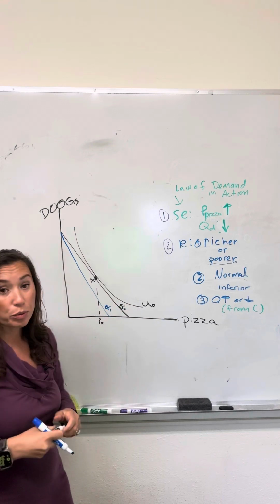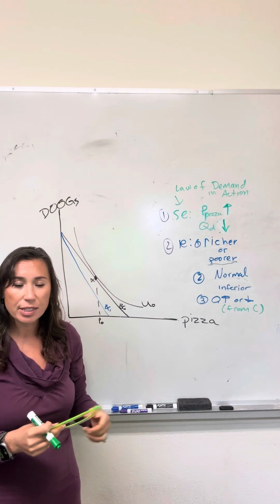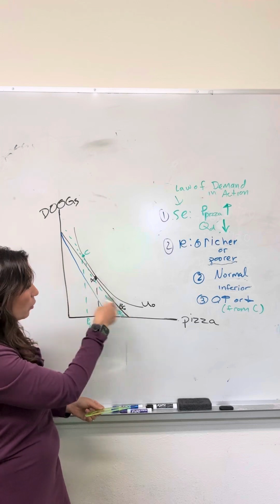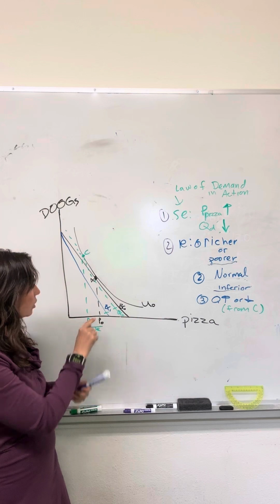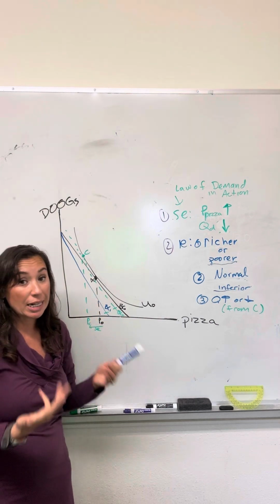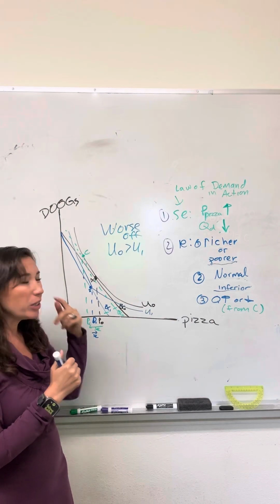What happens when the price of an inferior good increases? How much Ramen do you buy?